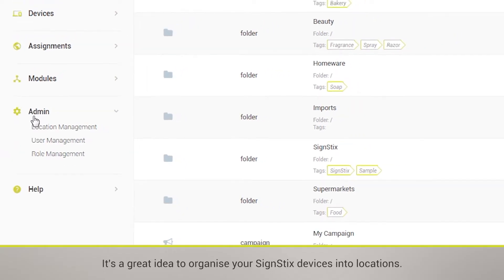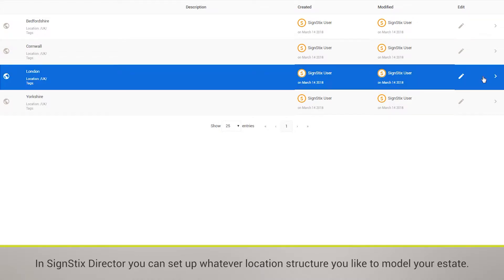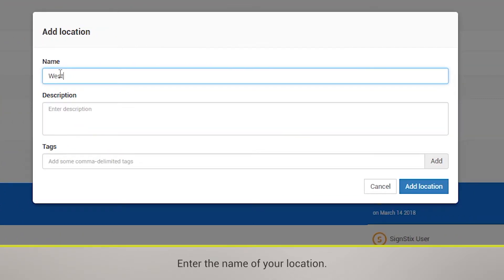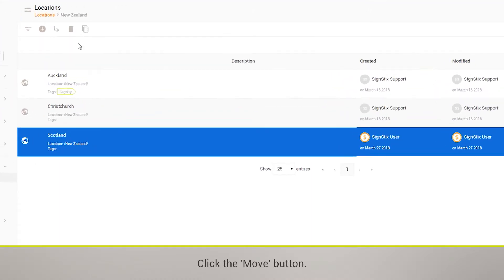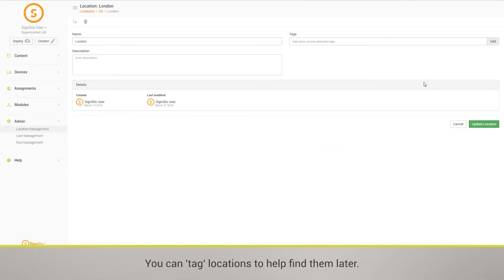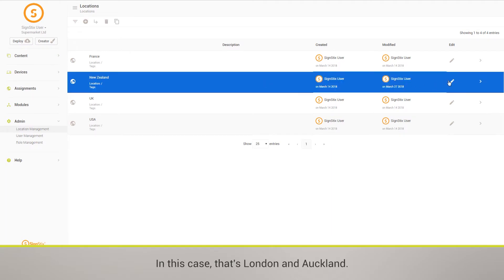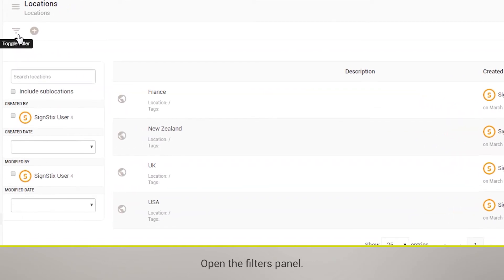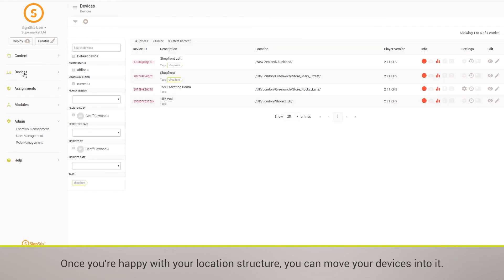SignStix - Location Management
How to organise and manage your SignStix devices into 'Locations' for easy and effective content assignment.

0:20 - Adding a new Location
0:35 - Moving a Location
0:55 - Tagging and Searching
1:30 - Putting Devices into a Location

About SignStix:
SignStix is an award-winning cloud-based digital engagement platform, enabling organisations to create, edit, manage and deploy digital content with ease. The solution is fully scalable and is used by commercial and corporate enterprises to drive customer engagement and enhance in-store experiences.